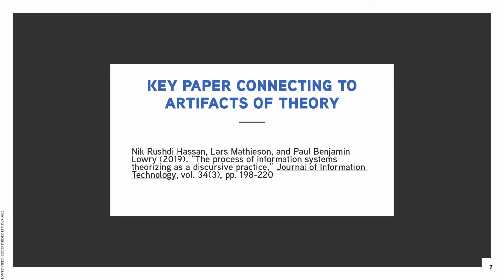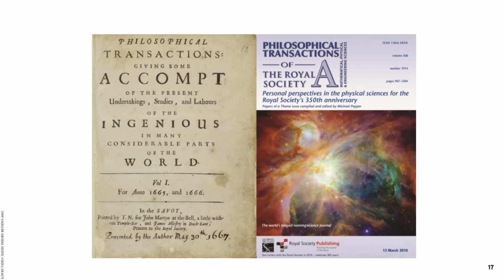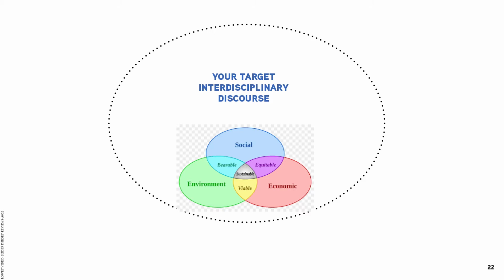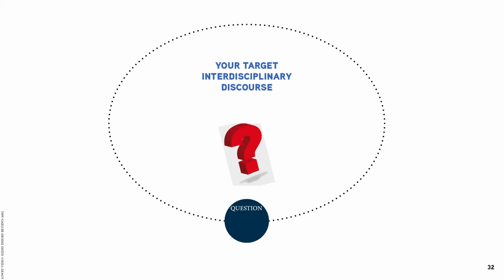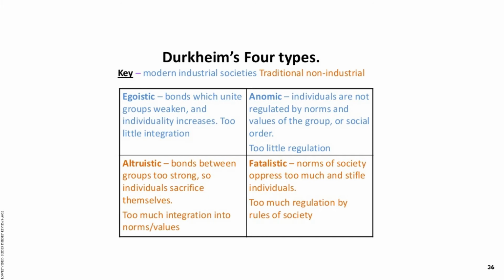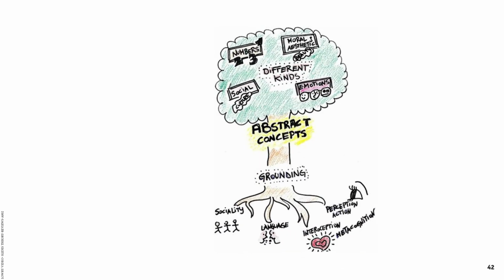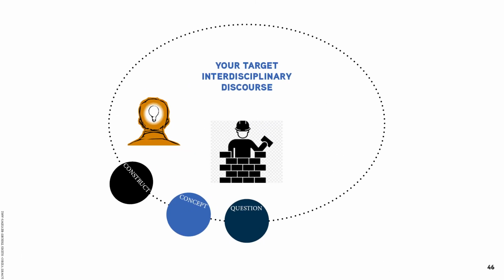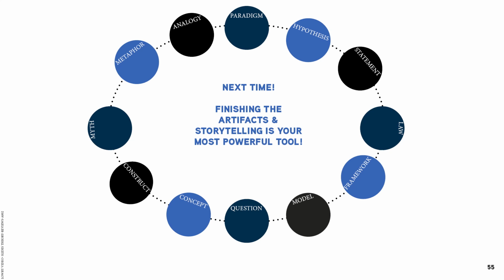Connecting an interdisciplinary research discourse to artifacts of theory, Part I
This is part I of a video-slide series where I discuss and show how interdisciplinary researchers can generate more interesting and original theory by engaging in their discourse and generating various artifacts of theory--including but not limited to interdisciplinary questions, concepts, constructs, models, paradigms, metaphors, and so forth.